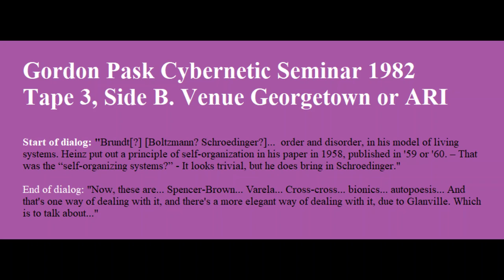06 pask pangaro etc tape3 sideB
Gordon Pask Cybernetics Seminar, August 1982, Georgetown U.
Tape 3, Side A
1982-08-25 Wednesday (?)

Medium label: pask-pangaro etc tape3 sideB.m4a

Starts: [Herbert] Bruen ,order and disorder, in his model of living systems. Heinz put out a principle of self-organization in his paper in 1958, published in '59 or '60. – That was the “self-organizing systems?” - It looks trivial, but he does bring in Schroedinger.

Ends: Now, these are... Spencer-Brown... Varela... Cross-cross... bionics... autopoesis... And that's one way of dealing with it, and there's a more elegant way of dealing with it, due to Glanville. Which is to talk about|